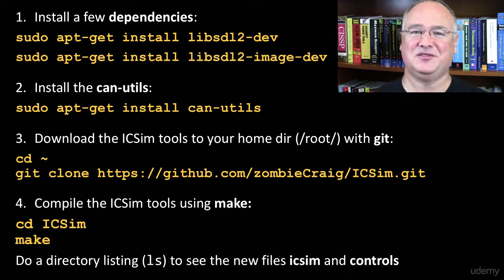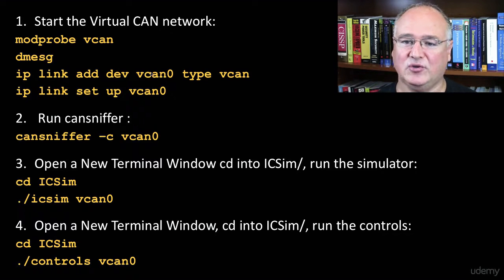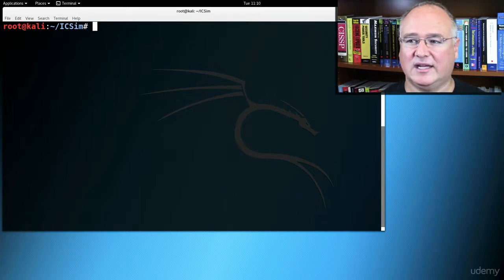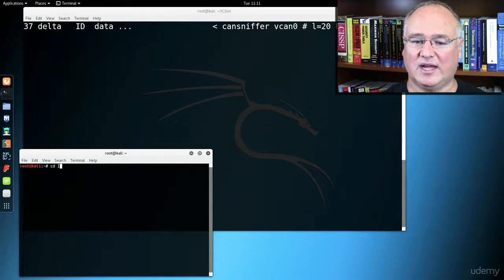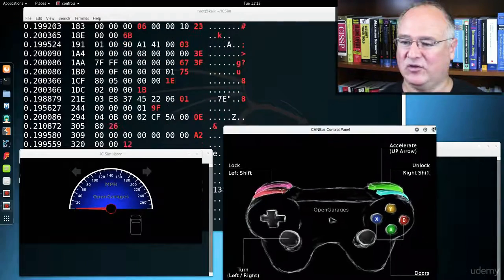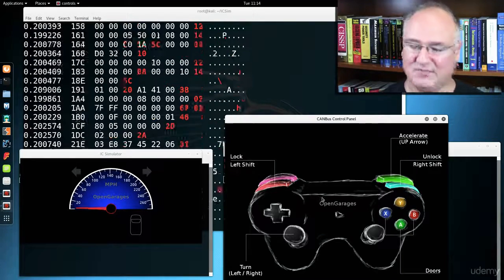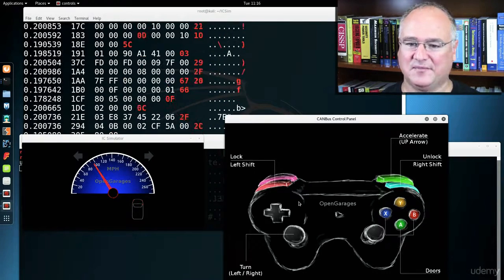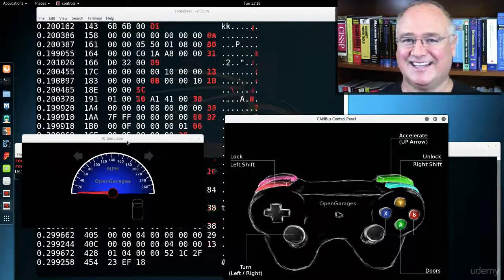L41 (#6) Running the ICSimulator